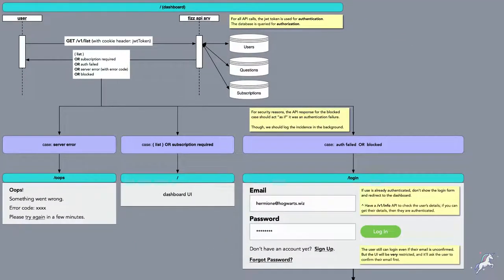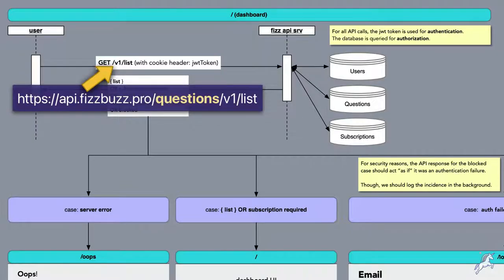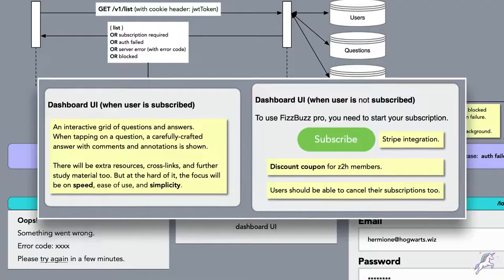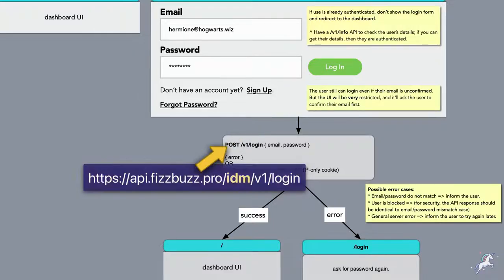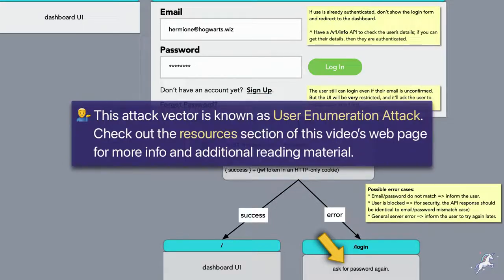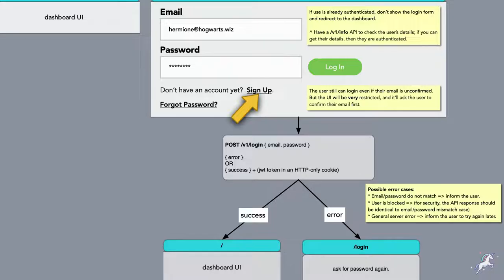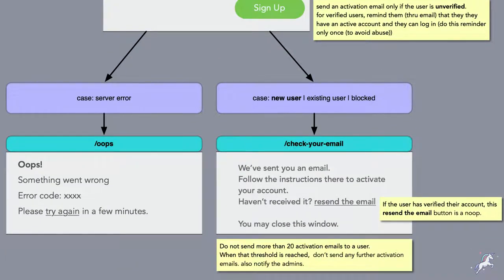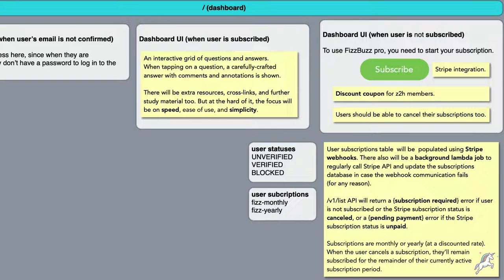FizzBuzz Pro High Level System Architecture